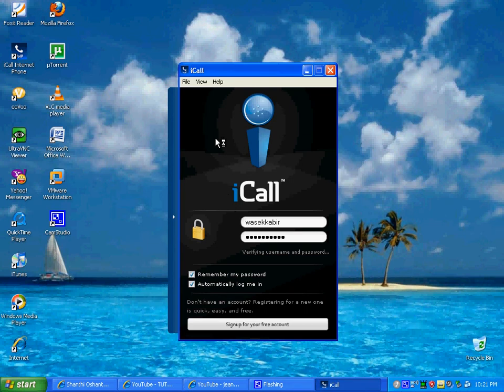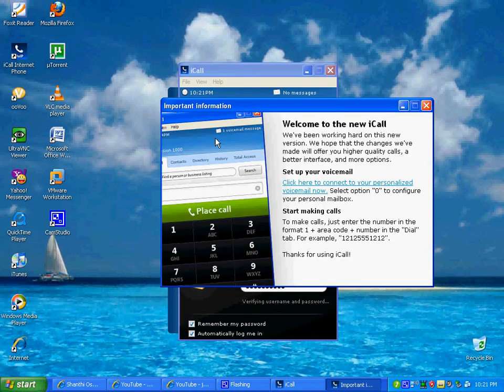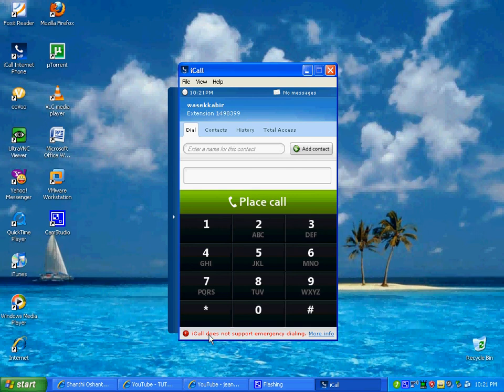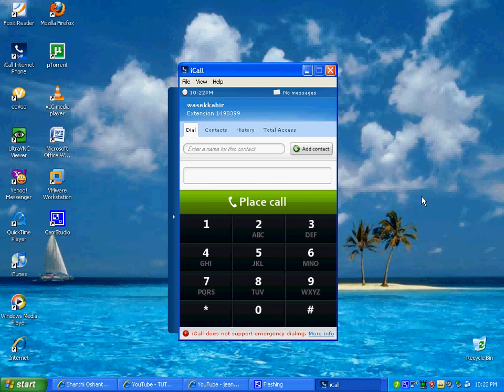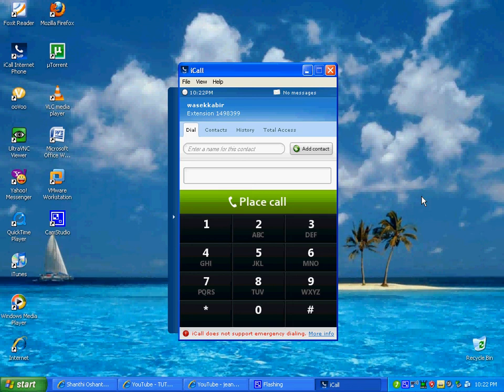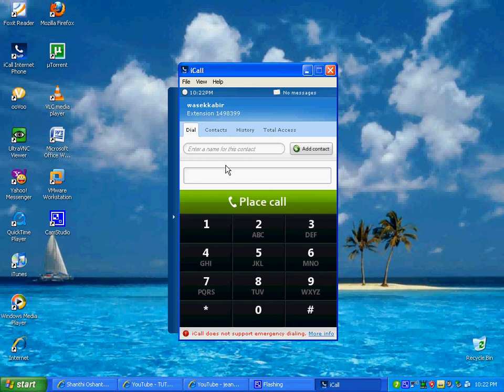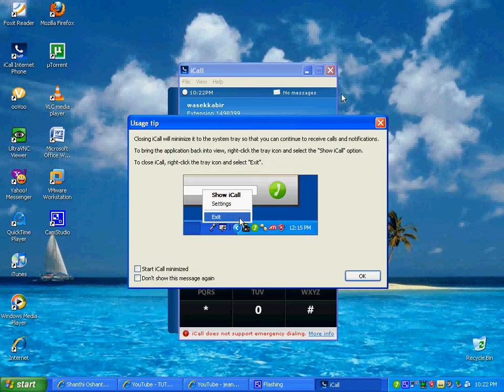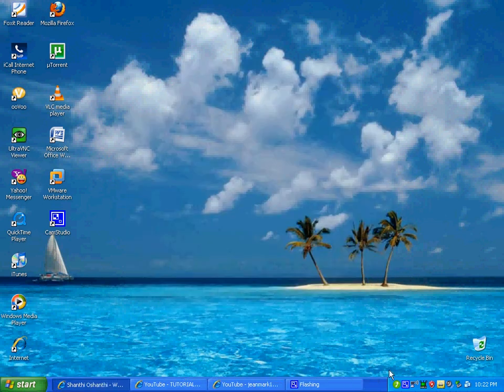how you can call police from computer.avi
like u dont have any cell phone or cell phone battery is dead